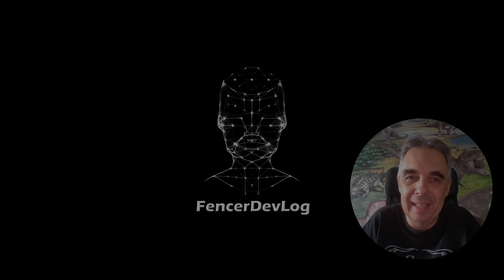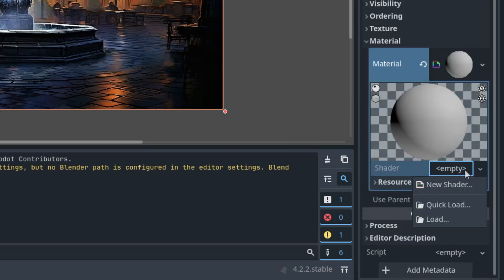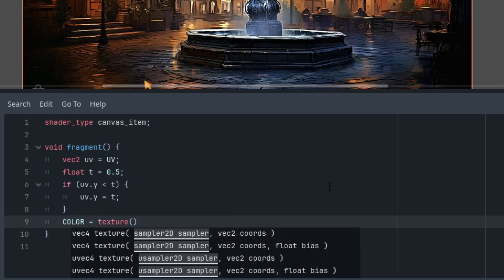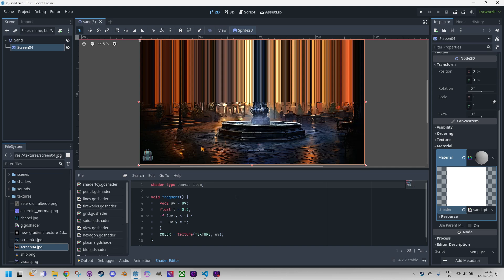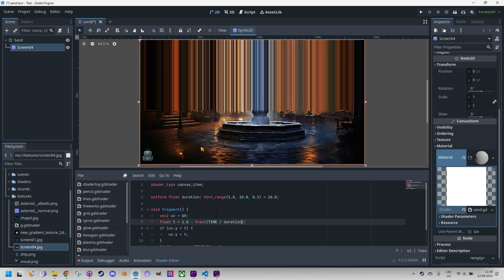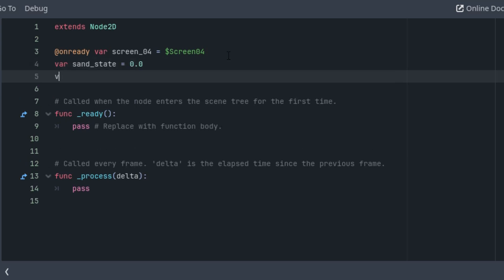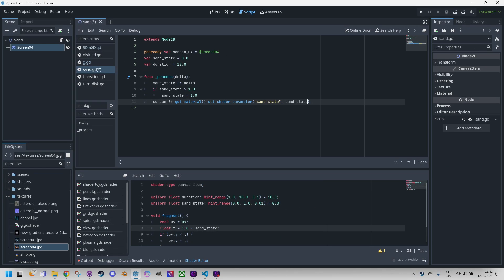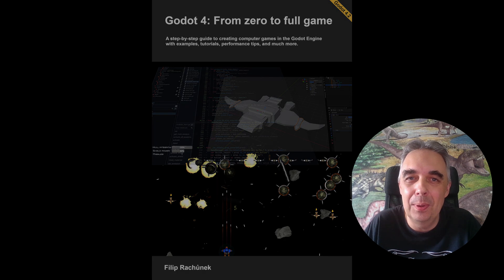Godot 4: Sand pouring shader (quick tutorial)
Hi everybody! I know I often say "Let's make a quick video about a simple effect" and then I usually end up talking about it for over 20 minutes. But this time I hope I'll finally manage to make a shorter video because today's effect is really easy, as you can see in the background. Let's get started.